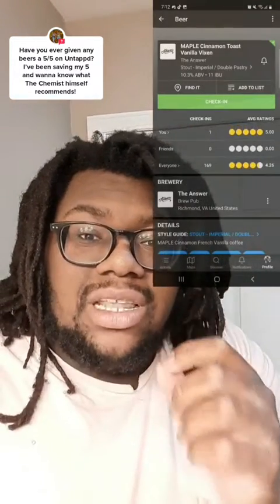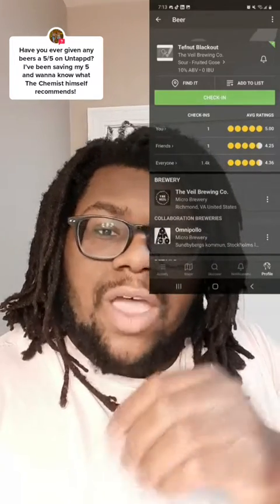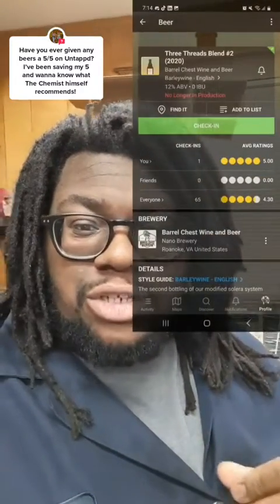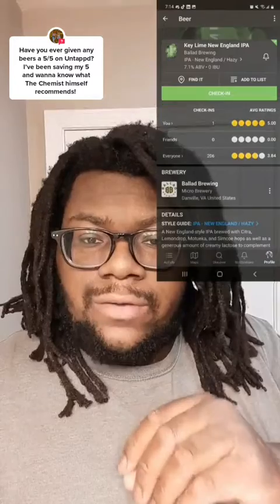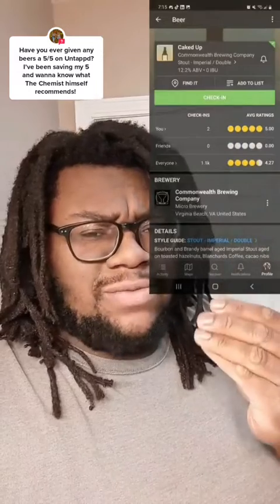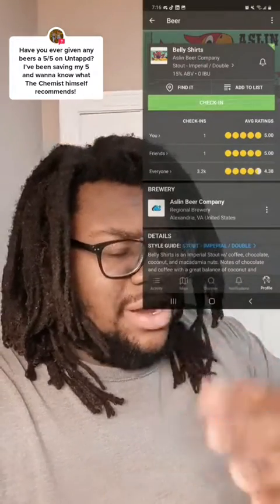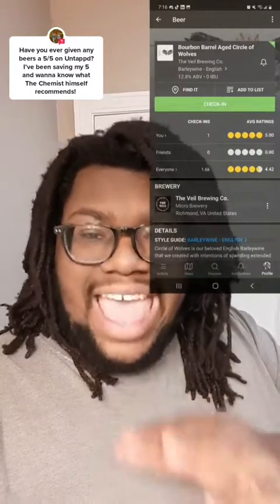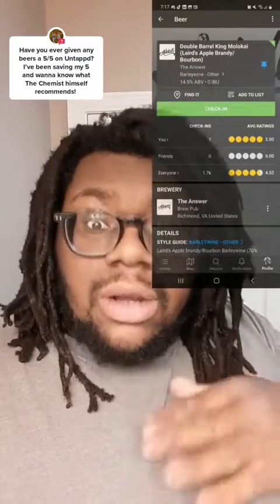My 5 out of 5 beers on Untappd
Out of 304 beers I've reviewed on Untappd these are the 9 I've give a 5 out of Rating.